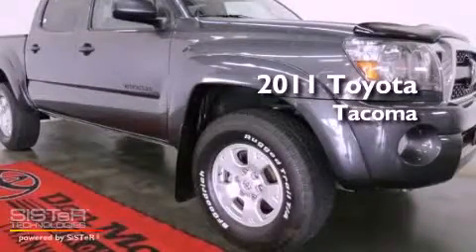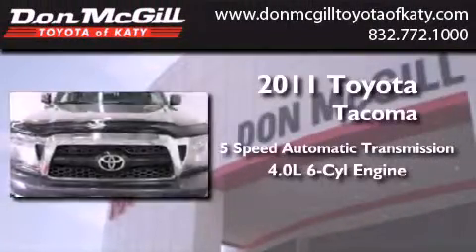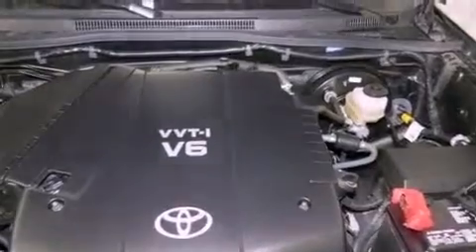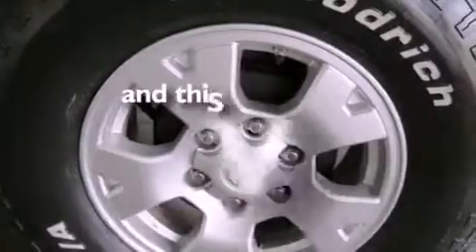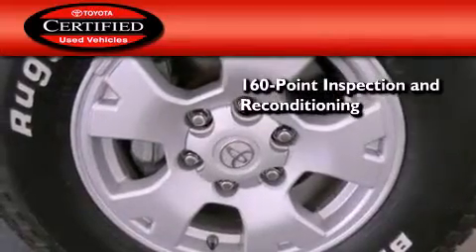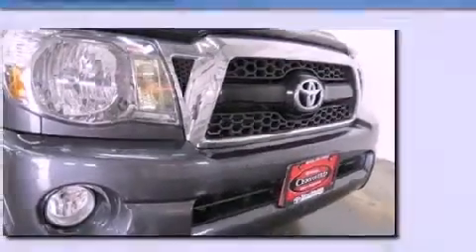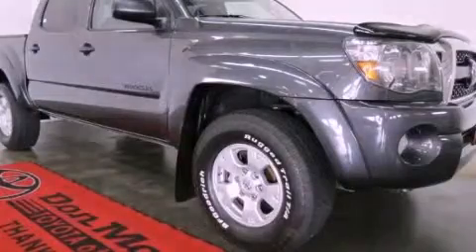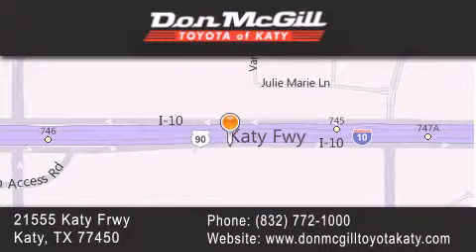2011 Toyota Tacoma Katy Texas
Year : 2011
 Make :
 Model :
 Engine : Gas V6 4.0L/241
 Trans . : Automatic
 Exterior : Magnetic Gray Metallic
 Miles : 27,415

 Stock : K50652

 2011 Katy Texas